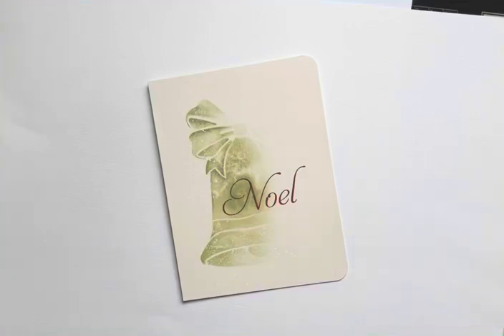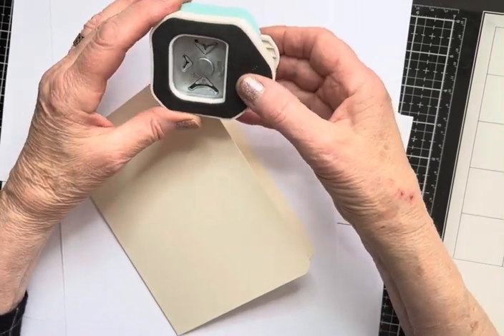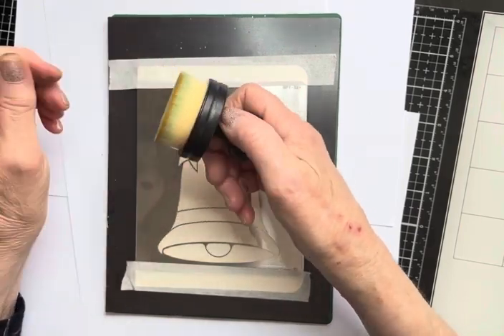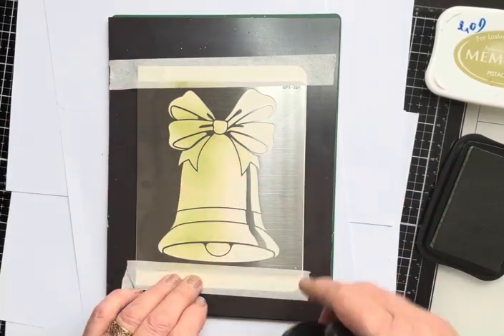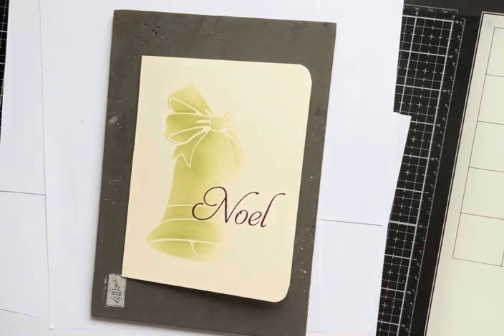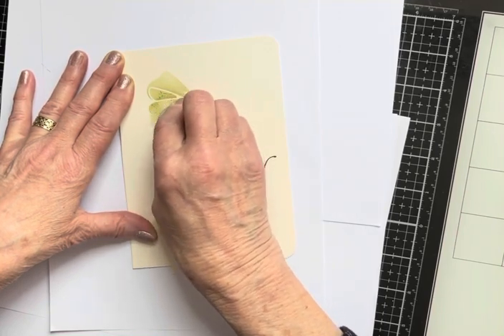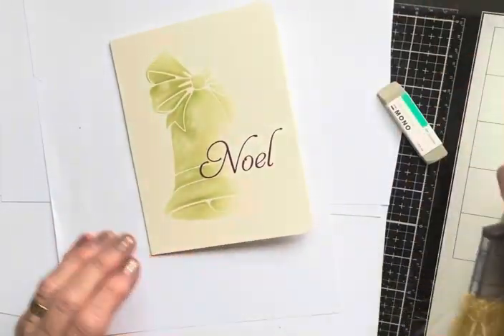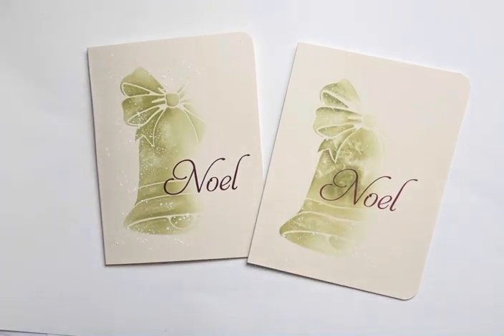Sweet Poppy Stencils - Christmas Bell